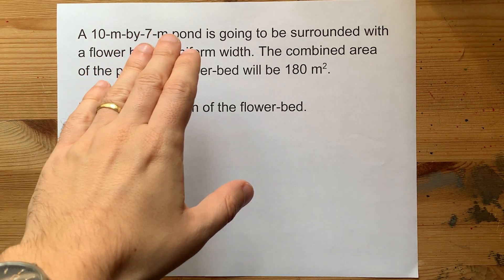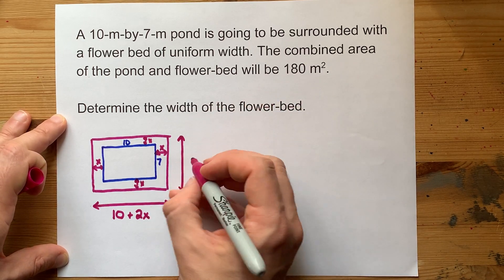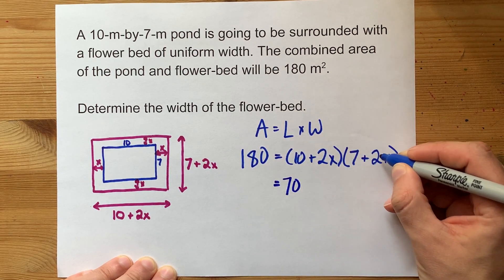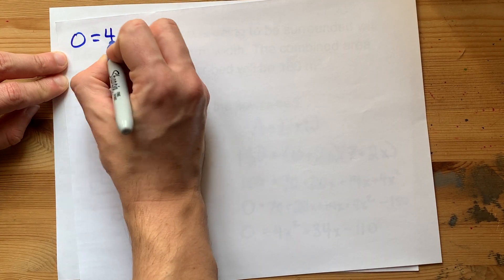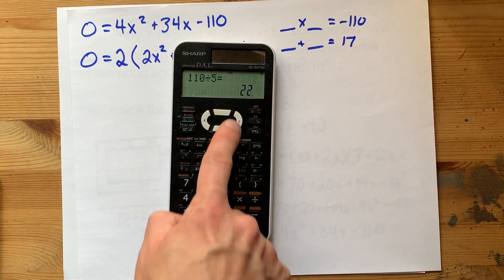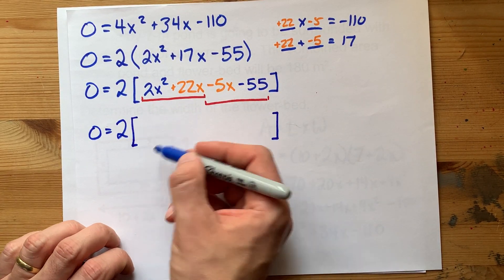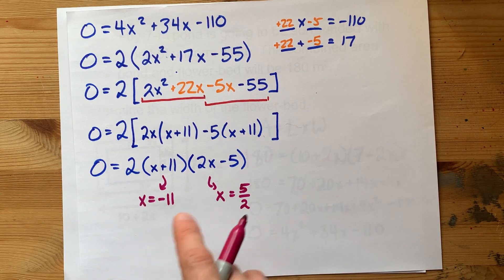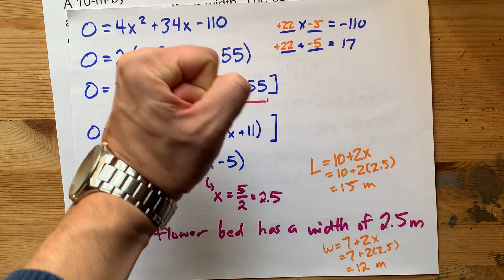Uniform Width Border Area Problem (Quadratic Parabolas)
A 10-m by 7-m pond has a flower bed of uniform width surrounding it. If the total area is 180 square meters, what is the width of the border?
Original Area is 10 by 7
But new area, with the border is (10+2x)(7+2x).
So we need to solve the quadratic equation (10+2x)(7+2x)=180.
This ends up being factorable !